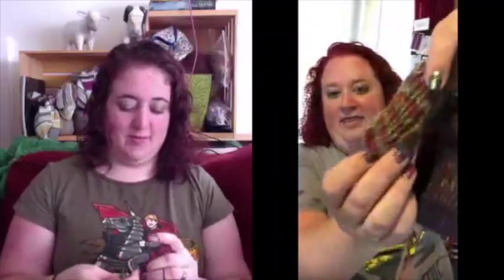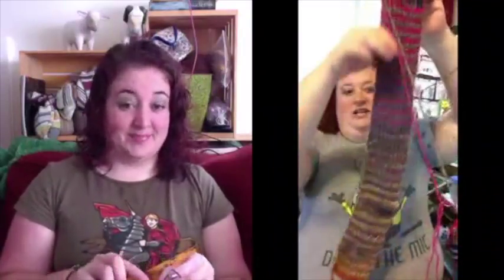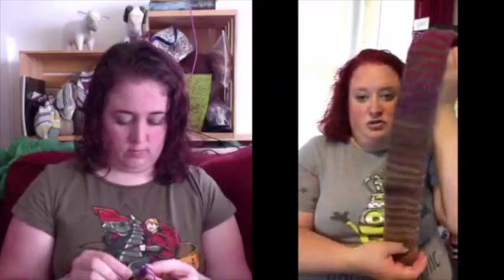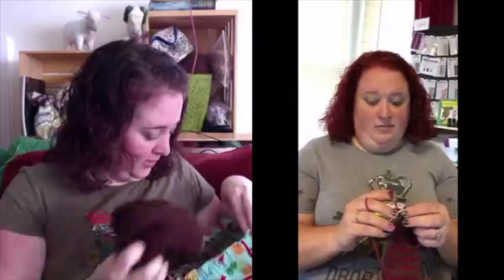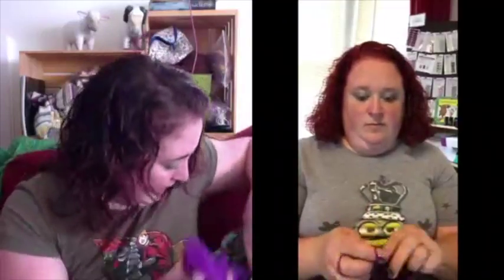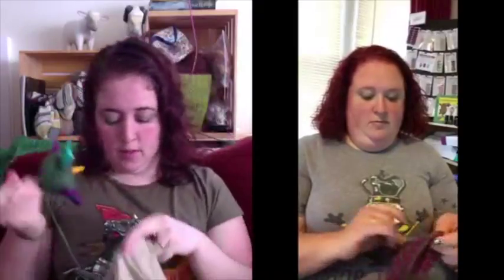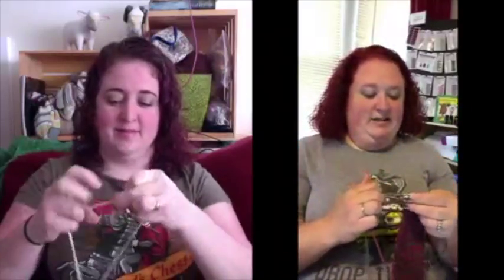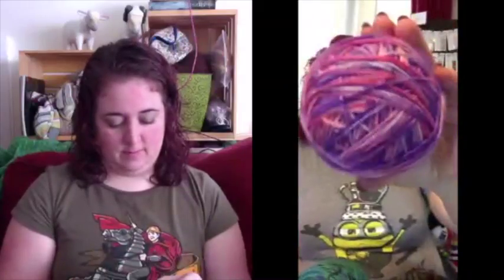TWSP - Shorty Mc Shortersen - Episode 184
Sit down with two sisters who knit, spin, sew and talk about the HPKCHC. recorded on 9/29/16